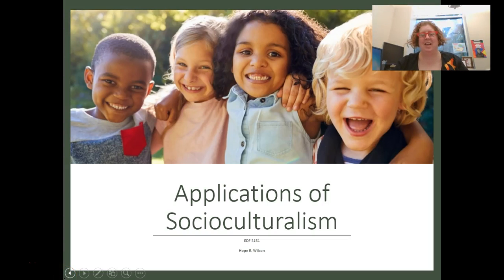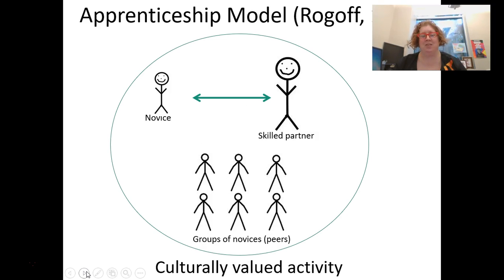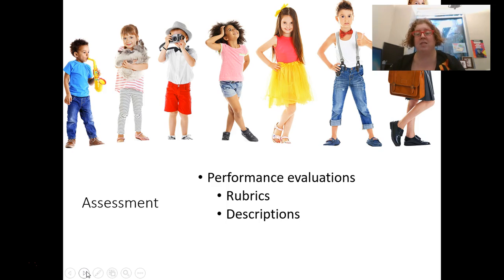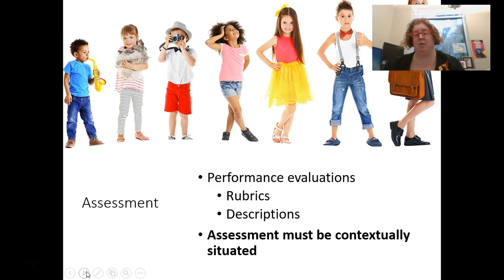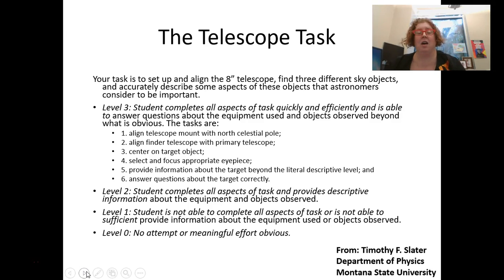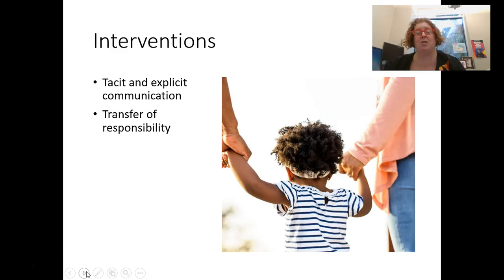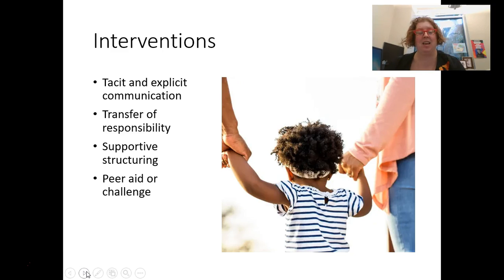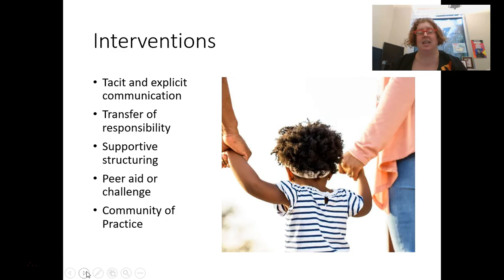Applications of Sociocultuarlism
EDF 3151: Applications of Socioculturalism
How Socioculturalism can be applied in classroom contexts.